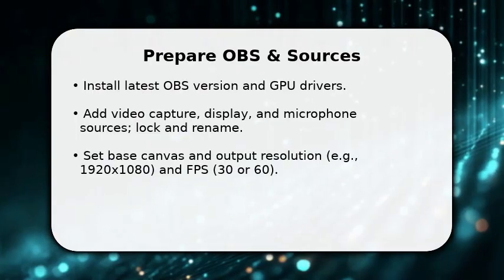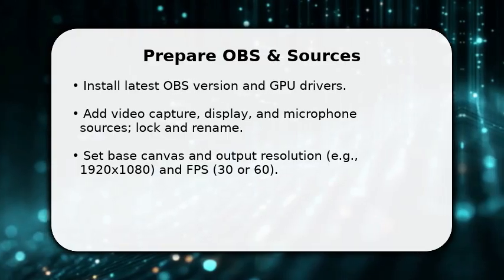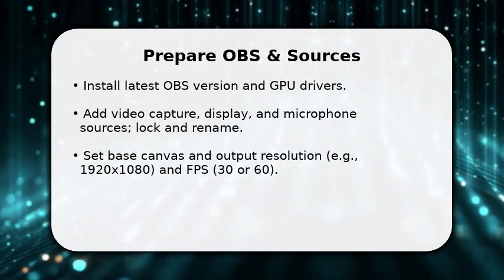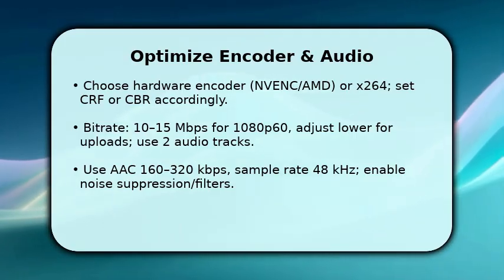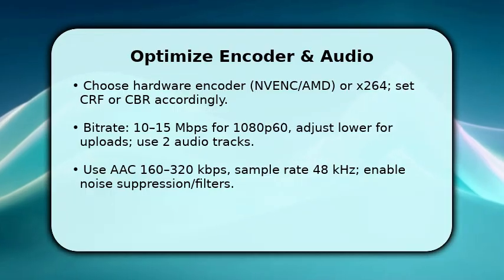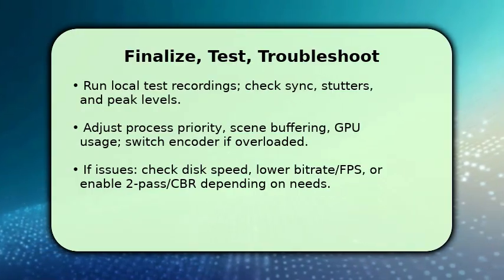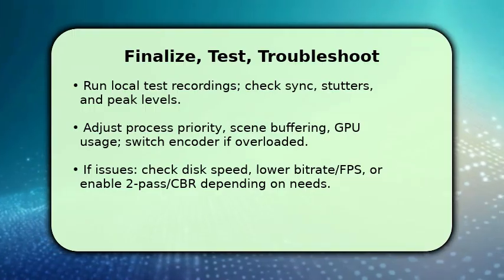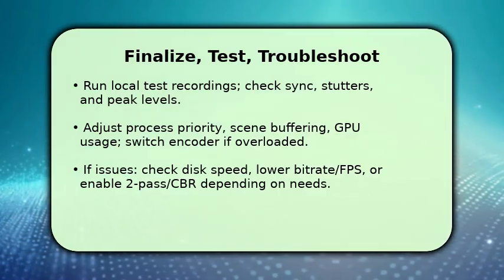How to Make Recording Quality Better on Obs - Easy Guide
How to Make Recording Quality Better on Obs - Easy Guide | 🔒 Surfshark VPN Deal — Stay private and secure. $1.99/mo + 3 Months Free ▸

Discover the secrets to enhancing your audio and video quality when recording on OBS Studio. This easy guide walks you through optimizing settings, using external microphones for clear sound, adjusting resolutions, and troubleshooting common issues that can degrade recordings.